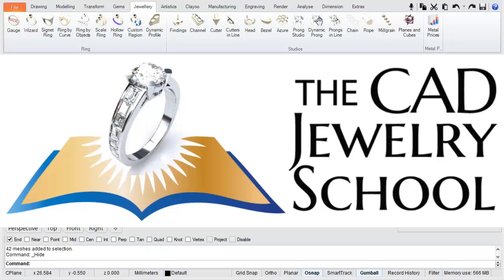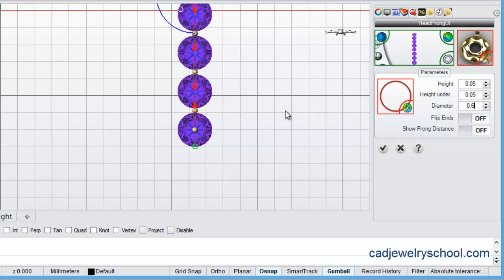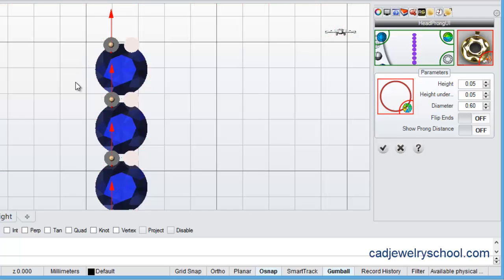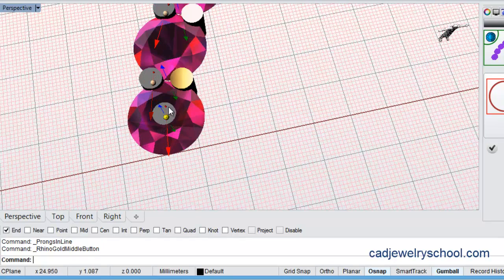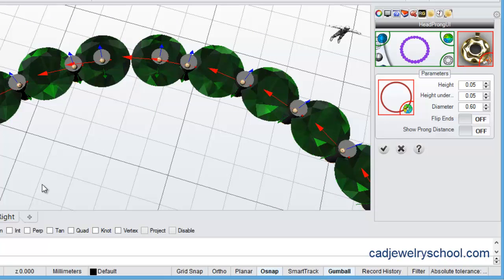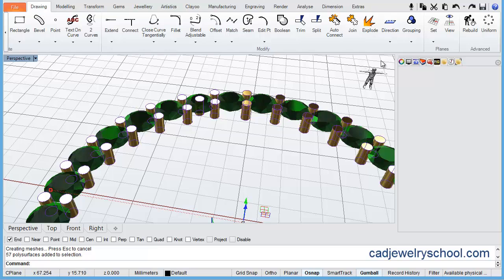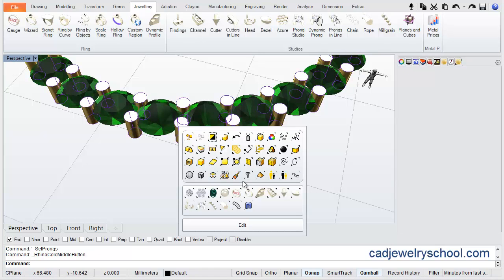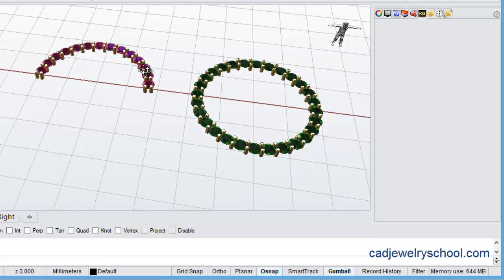RhinoGold 4.0 Tips - Prongs In Line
Hopefully this video helps a few people in the rhinogold forums with editing prongs. The video covers the Prongs in Line Tool but the "capping" of prongs using the Prong Editor  is the same for either the Dynamic Prong Tool or Prongs in Line.